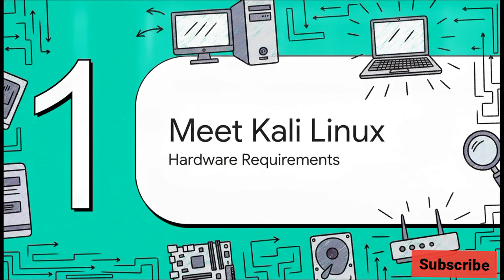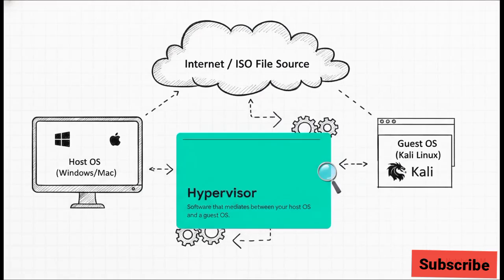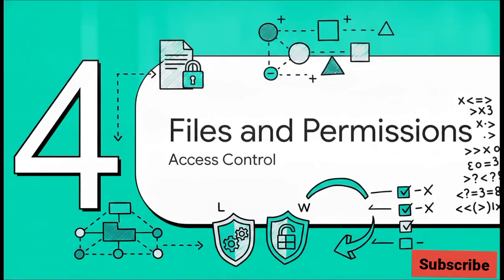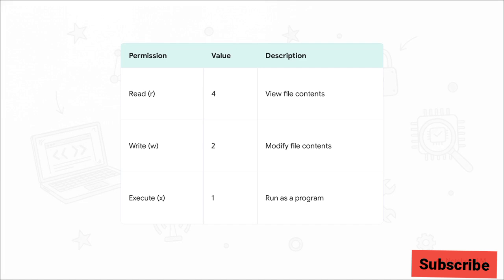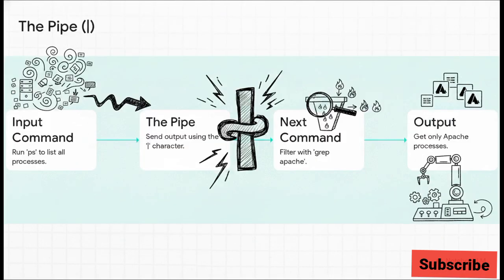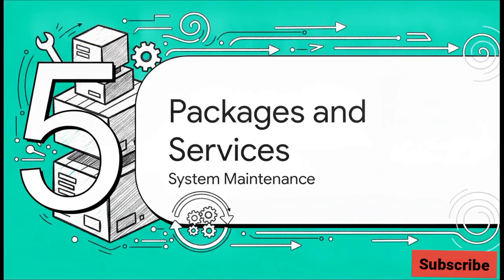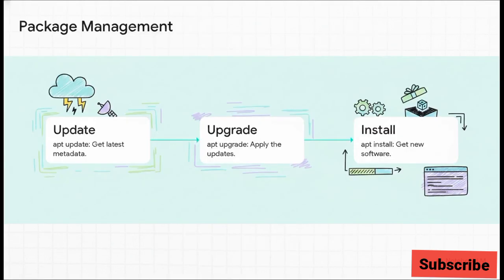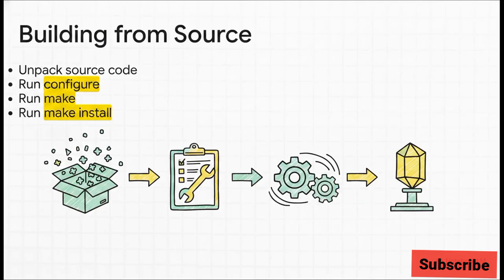Kali Linux Zero to Hero Full Guide | Beginner Friendly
This video for beginners in interesting Ethical Hacking.